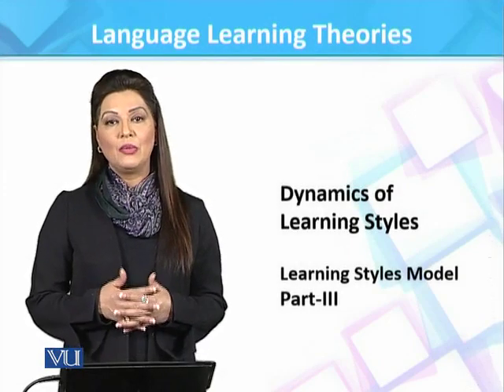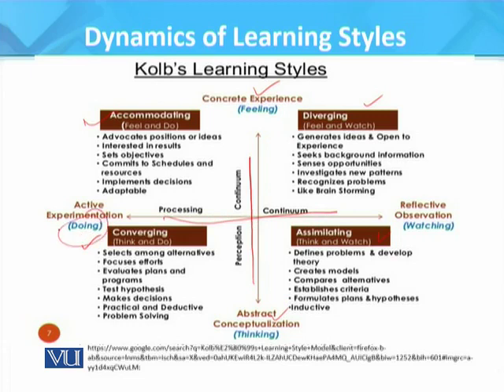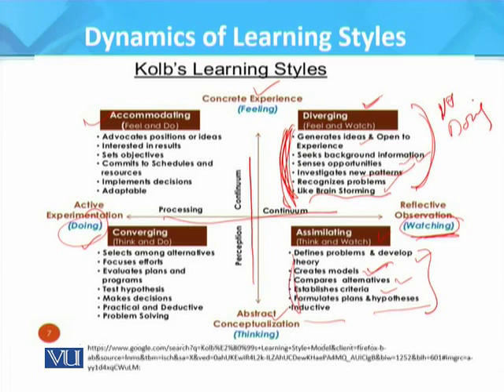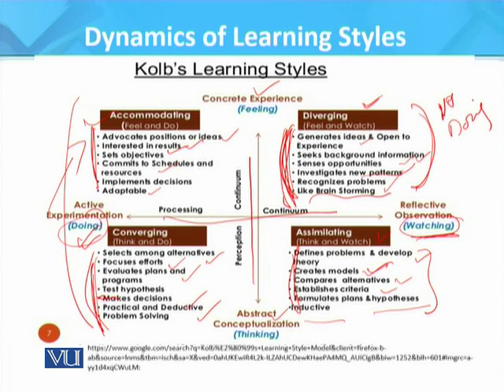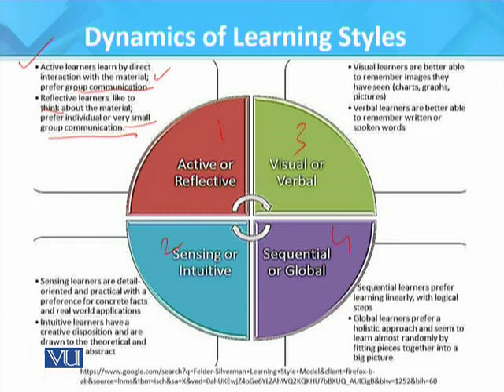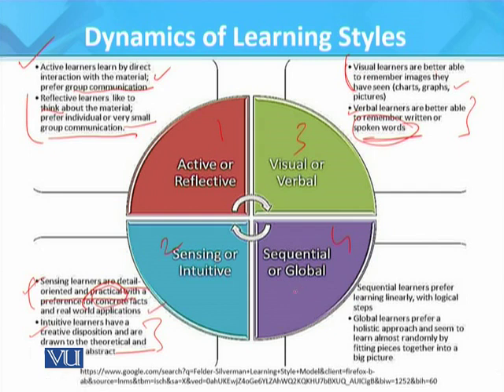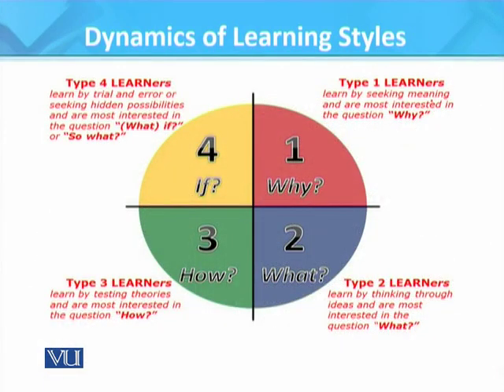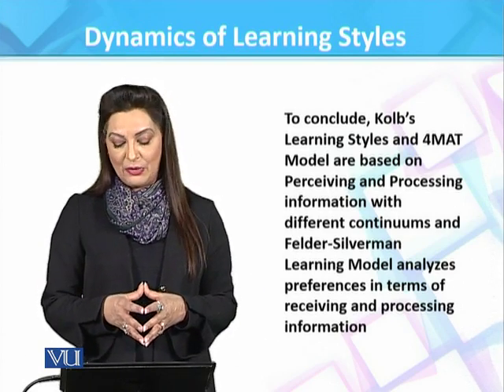ENG505_Topic117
ENG505 – Language Learning Theories